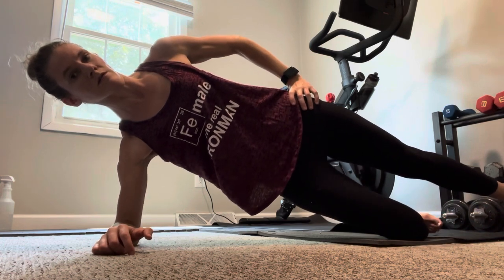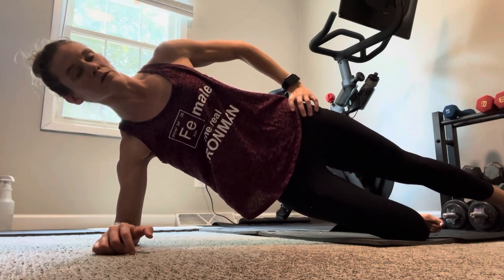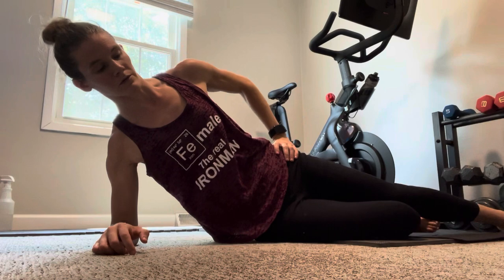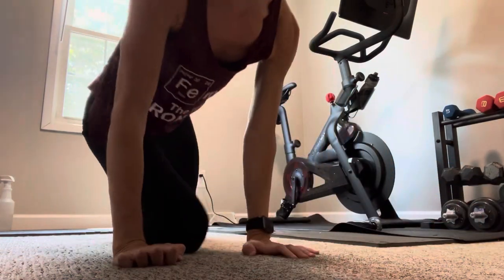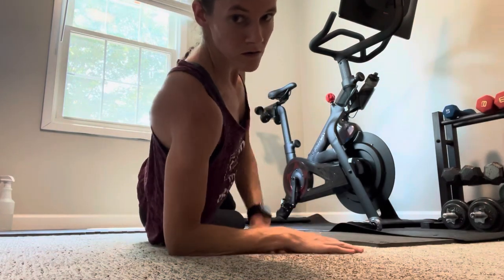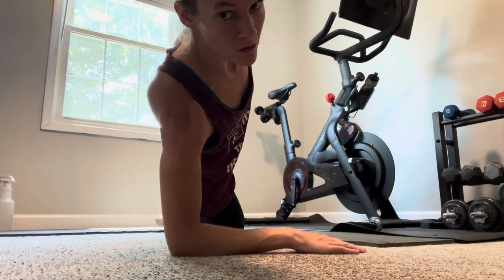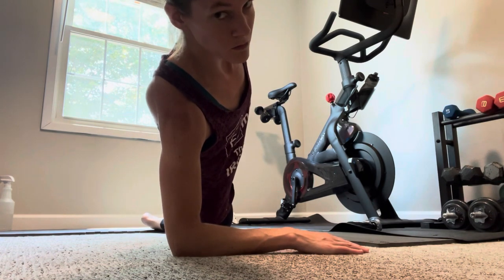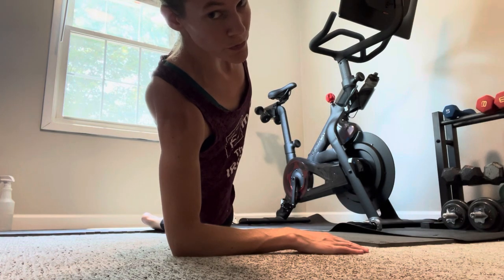Side Plank (with progressions)